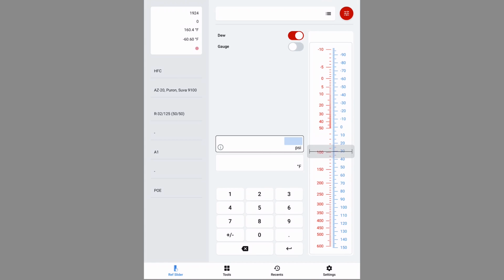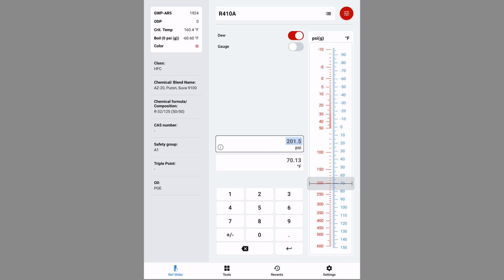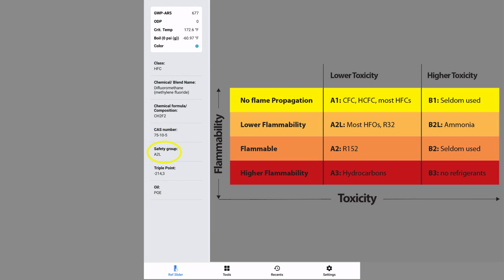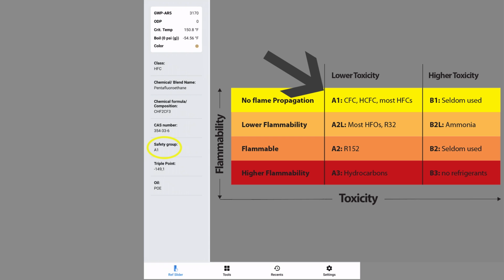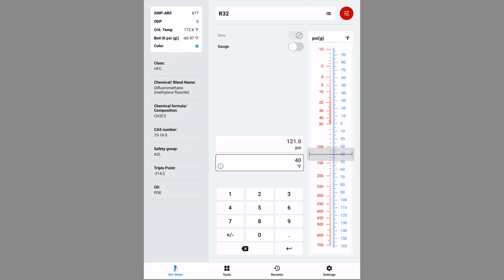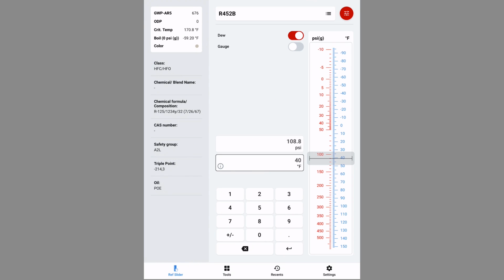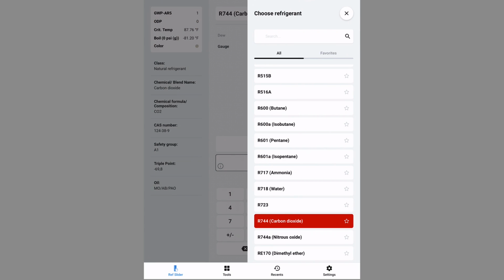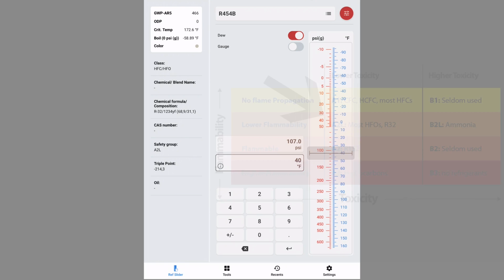R-410A Alternative Refrigerants Explained!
In this HVAC Training Video, I Explain why Alternative Refrigerants for R-410A are being developed. I Explain what the concerns are in reference to GWP Global Warming Potential and Flammability. I use the Danfoss Refrigerant Slider to show examples. Supervision is needed by a licensed HVACR Tech while performing tasks as Experience and Apprenticeship garners Wisdom and Safety.

Get access to free HVACR eLessons, Training Programs, and certificates at Danfoss Learning

Check out Danfoss’s Cooling United Support Hub for product animations, mobile apps, eLessons, FAQs, quick reference guides, and much more:

And get additional refrigerant transition resources at their Refrigerant Transition Center

Download the Refrigerant Slider app for free for Android and iOS
Our Related Videos/Articles